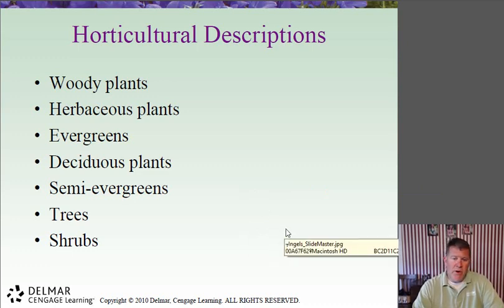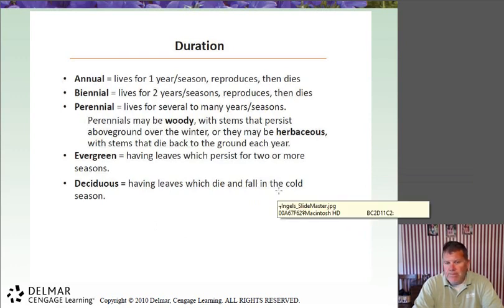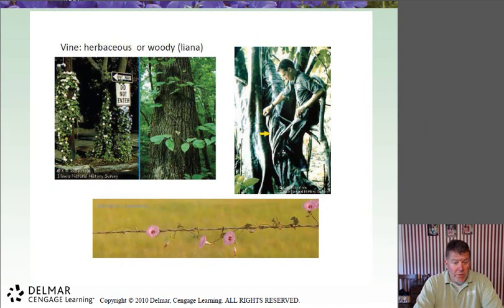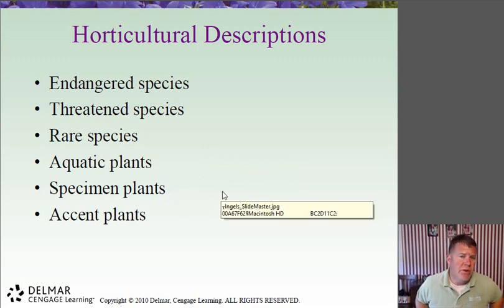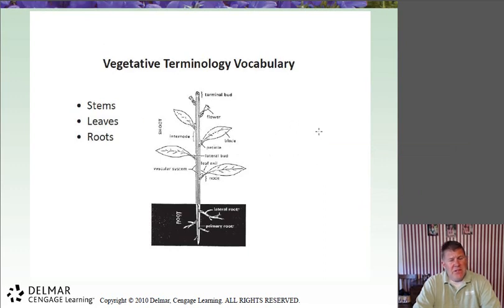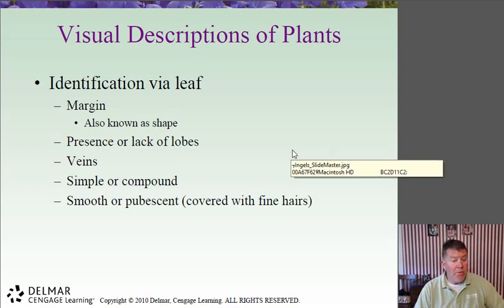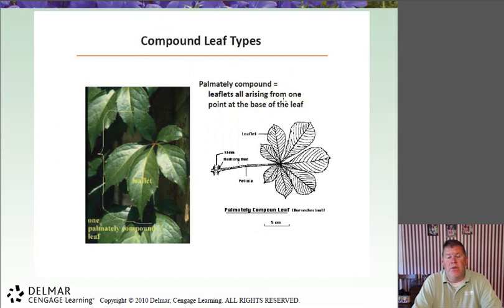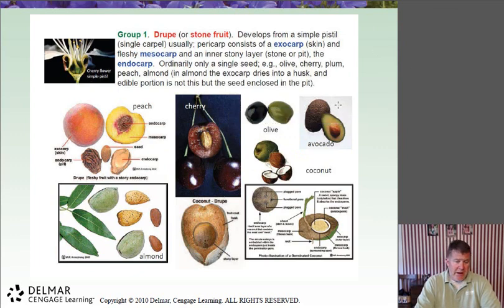Chapter 2 Lecture